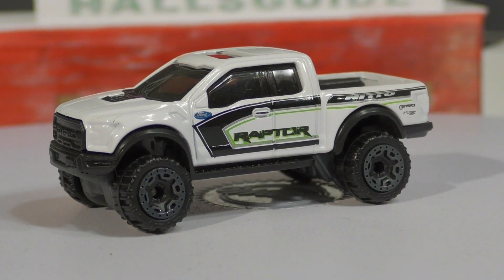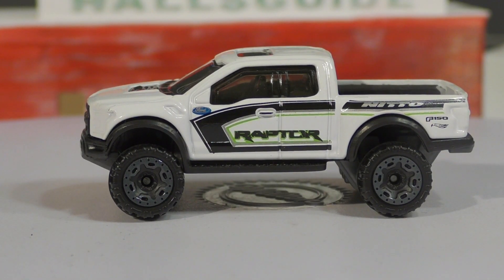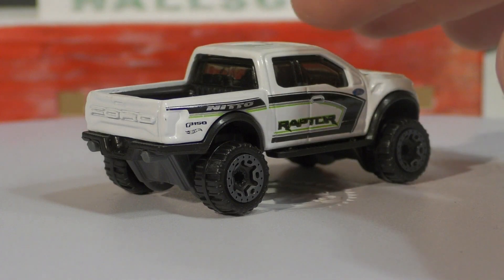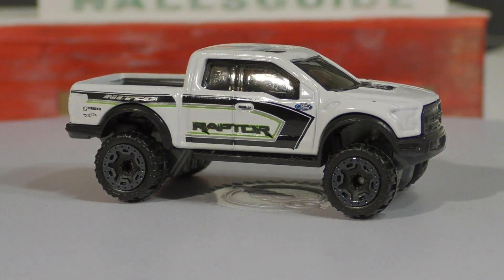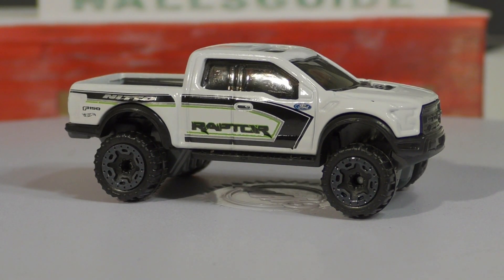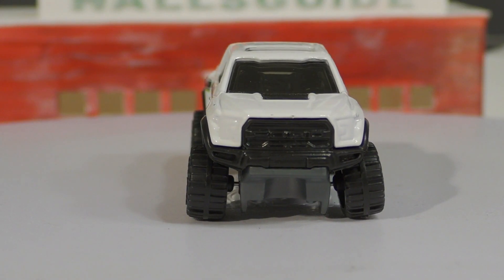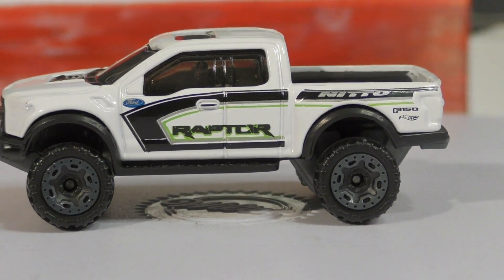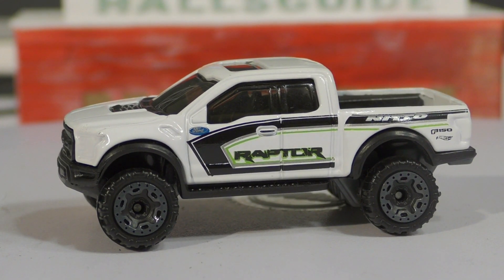2017 Hot Wheels F Case #129 '17 Ford F-150 Raptor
Episode 164 - The 2017 recolor of the '17 Ford F-150 Raptor from the 2017 Hot Wheels F Case looks awesome in white.